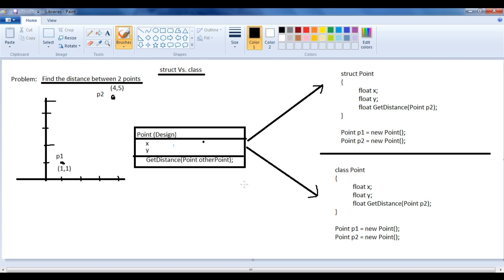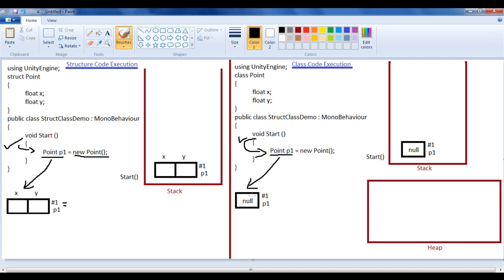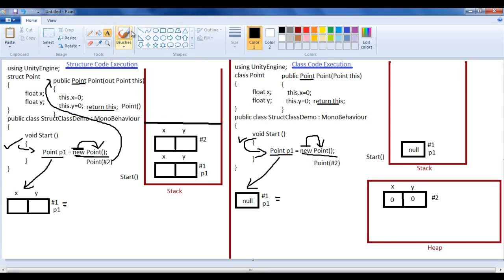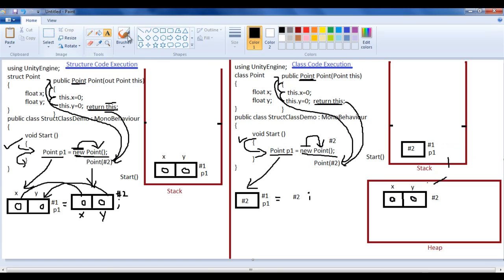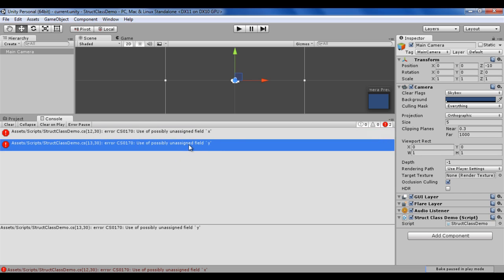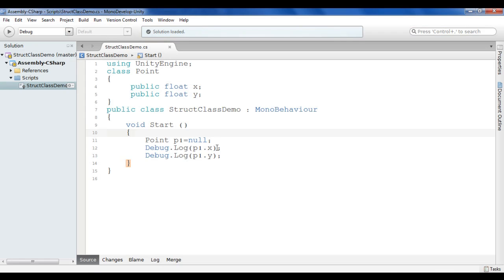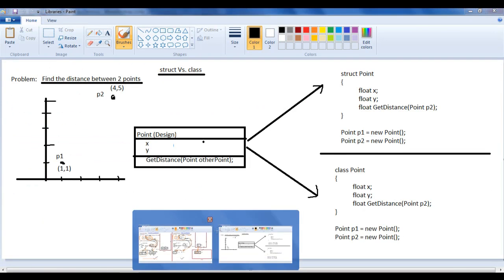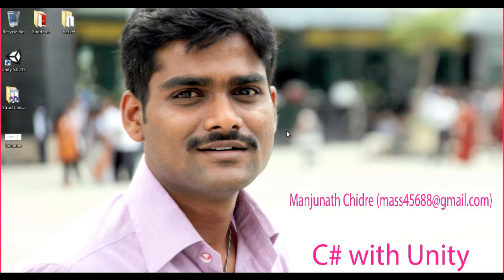Executing Classes & Structs with MS Paint & Debugger - Unity C# Scripting Tutorial 69 🚀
► Explore how C# classes and structs are executed using MS Paint and the Unity Debugger. Understand protection levels, uninitialized errors, and field initializers to enhance your Unity scripting skills. Ideal for developers diving deep into C#

► Time Stamps:
0:00:00 Understand How C# Classes & Structs are Executed using MS Paint.
0:20:40 Understand Protection Level and Uninitialized error in C#.
0:34:44 Understand How C# Classes & Structs are Executed using Unity Debugger.
0:44:00 Understand Field initializer in C#.